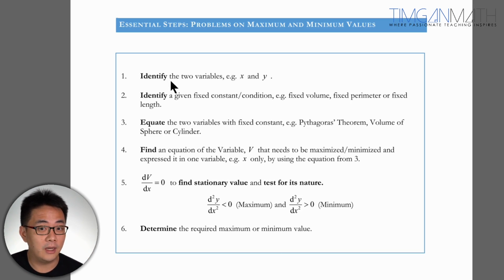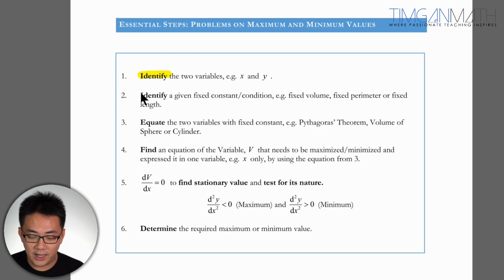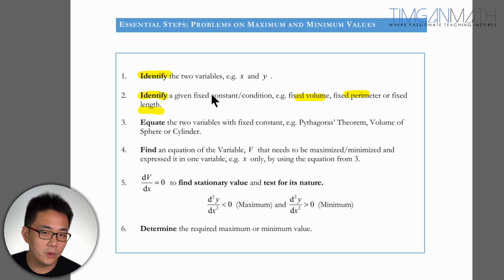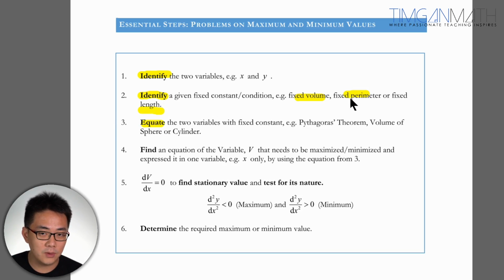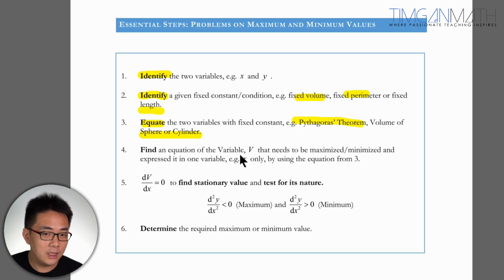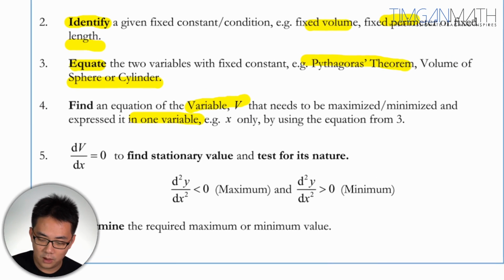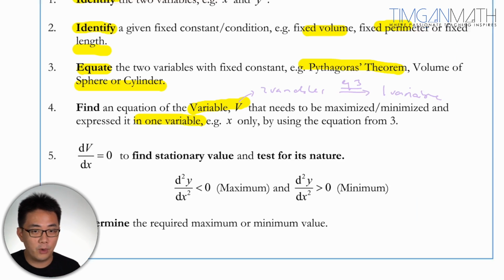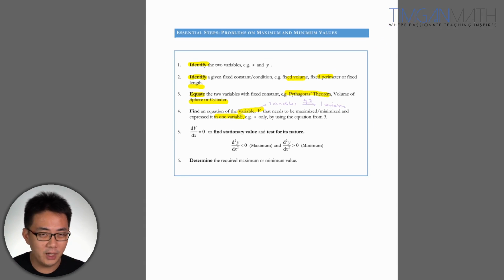Study Guide - Maximum and Minimum Value